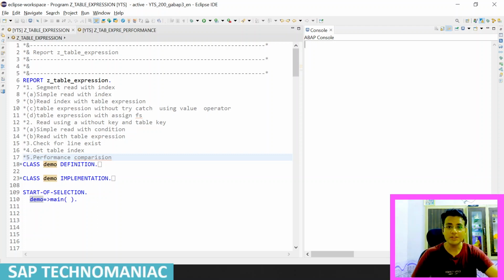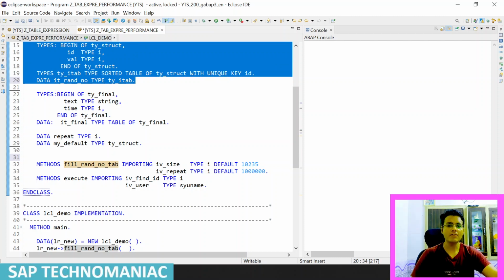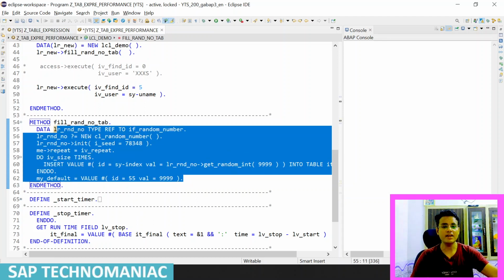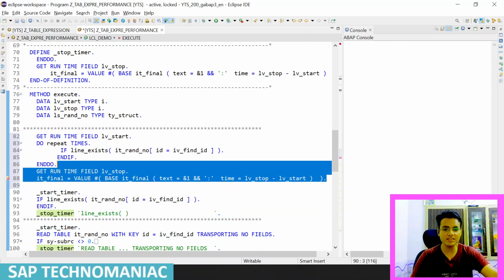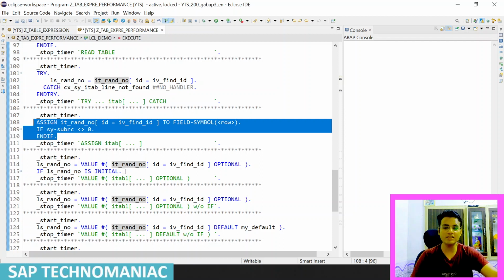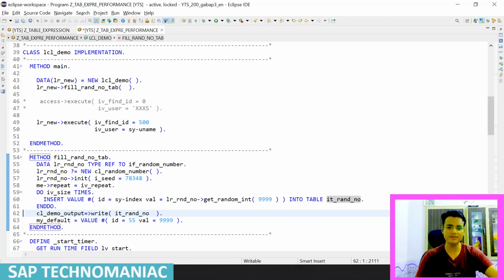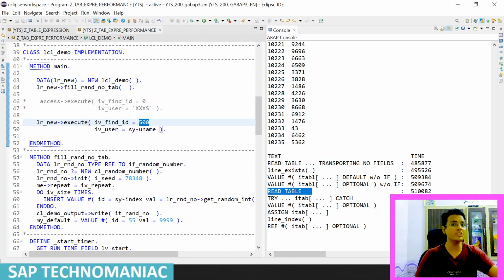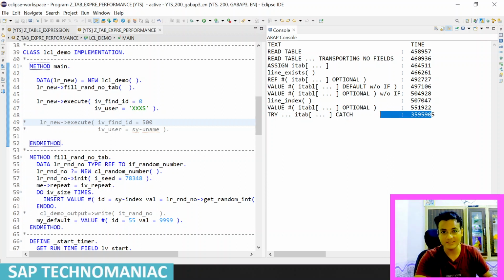Performance Comparison b/w table expression and read table operation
We will see in this video performance comparison between classical read and table expression
Please find the below code and try it yourself with different variants:-